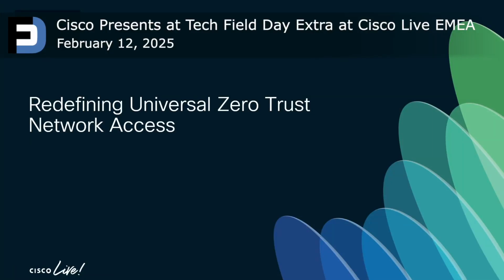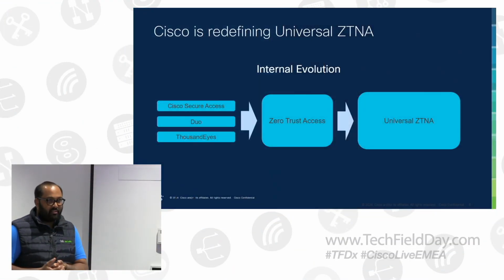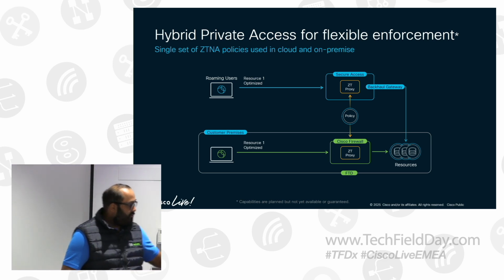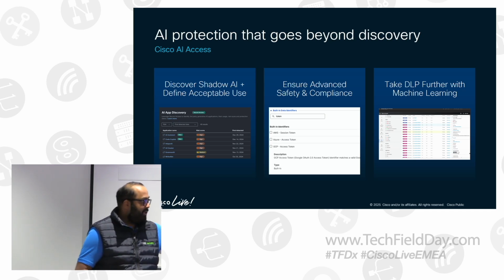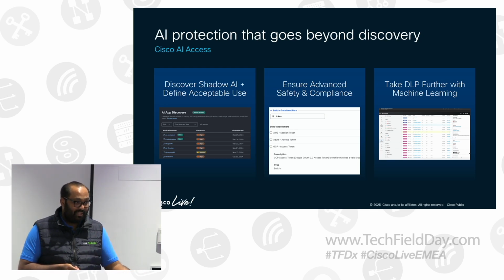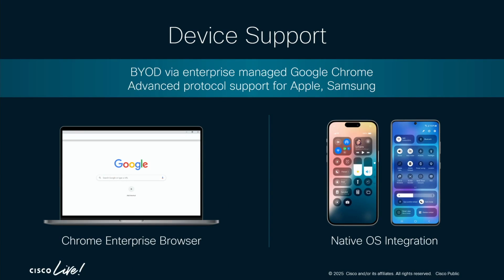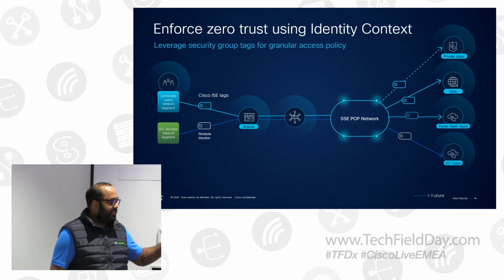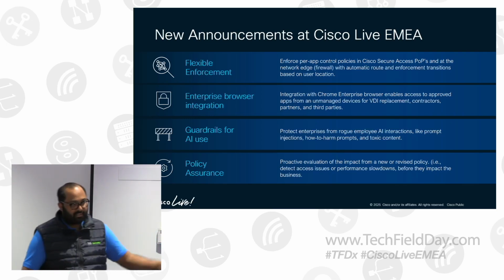What Is Universal Zero Trust? Cisco’s Approach to Modern Network Access Security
Discover how Cisco is redefining universal zero trust network access for modern enterprises. Learn how this scalable security model protects data, users, and devices—no matter where they connect from—while enabling operational agility across any environment.

  What you’ll learn in this video:
  – What universal zero trust means and why it matters
  – How Cisco applies zero trust principles across users, devices, and applications
  – Benefits of implementing zero trust in hybrid and cloud environments